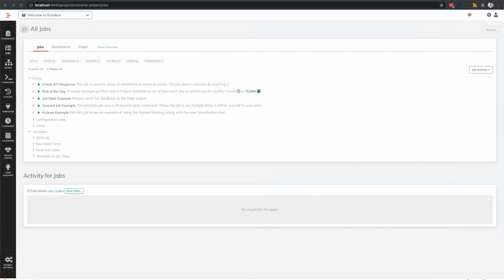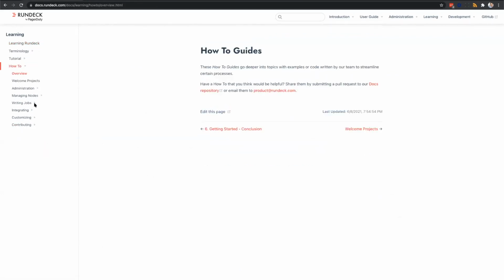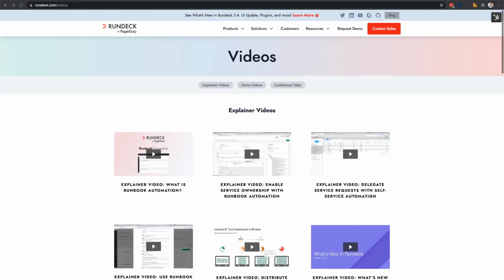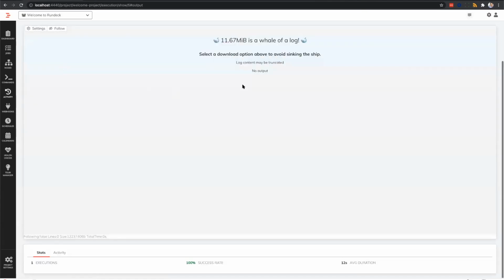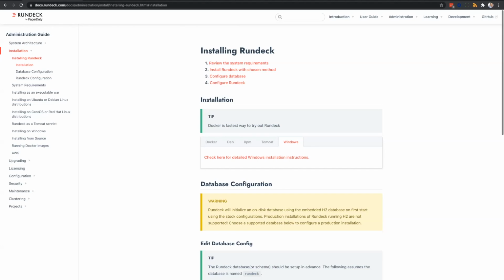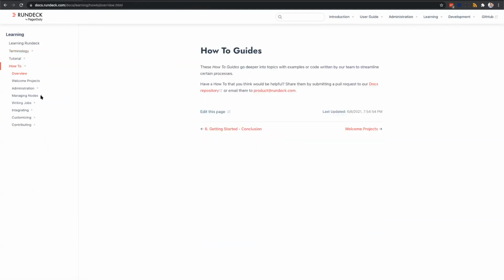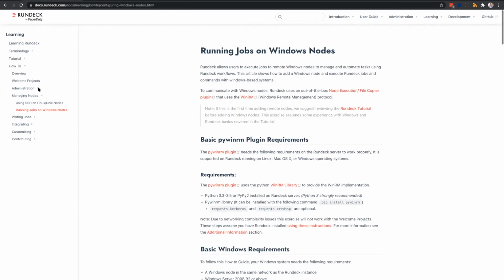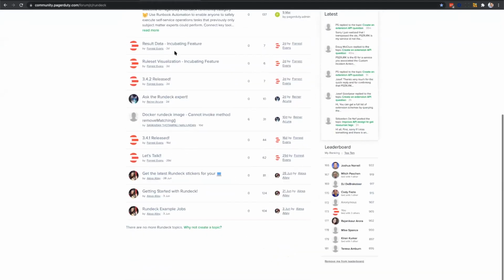Ask the Rundeck Expert | August 5, 2021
01:27 I am interested in seeing a demo.
03:29 I seem to have a problem running ansible playbook in rundeck. I then get an error message. The same job or playbook does work when I start it from the server via the command line. I also updated rundeck to the most current version, but the error message persisted.
04:53 How do I send the list of all jobs of the current project as a property to a step?
05:48 We have just installed Community 3.4.0. Getting Whale of a log issue and do not have any means to see the log
07:37 Rundeck Installation I am trying to manage windows Nodes, but not sure how to setup everything I need.